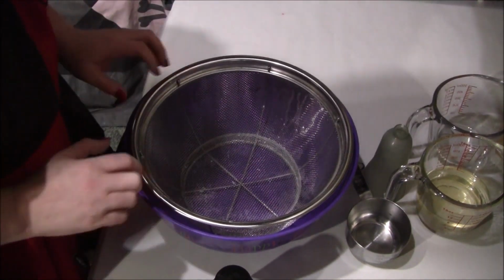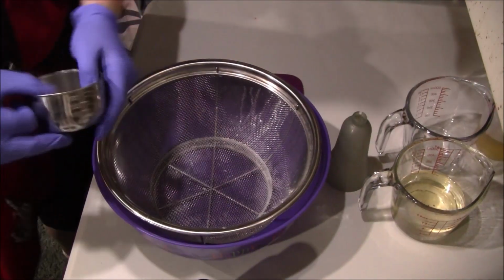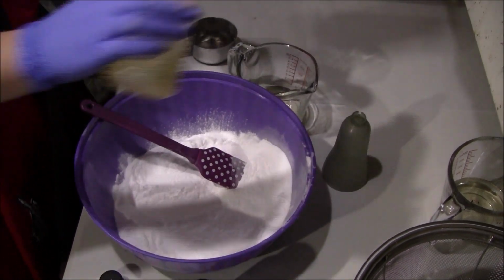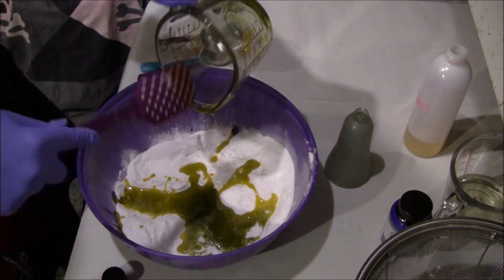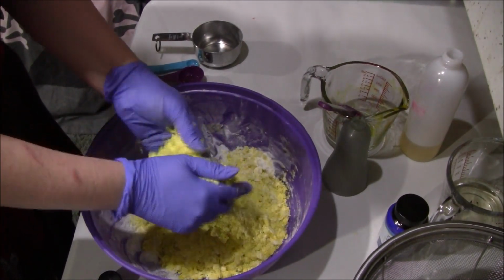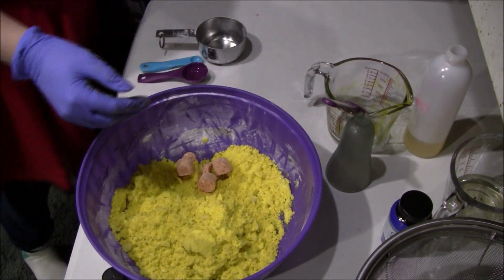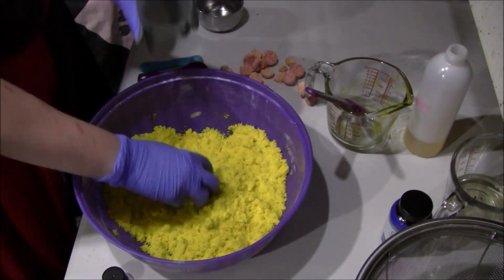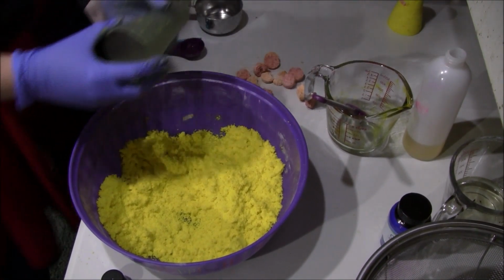Rooms on fire subscription box bath bomb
Watch me make the rooms on fire bath bombs found in the Stevie box on rebelpotions.com and my etsy shop.